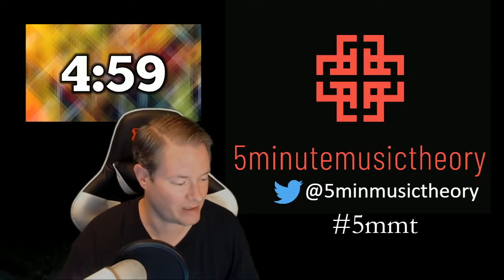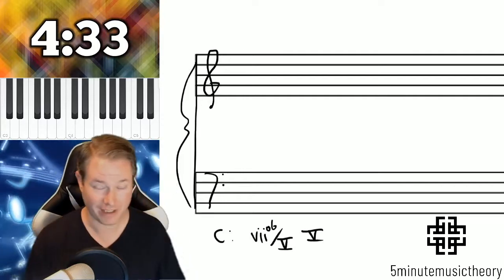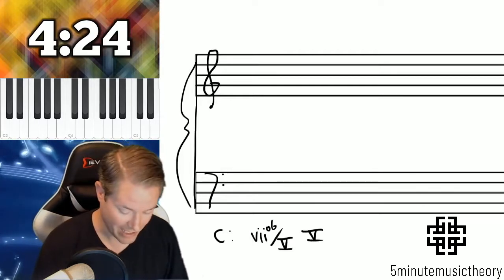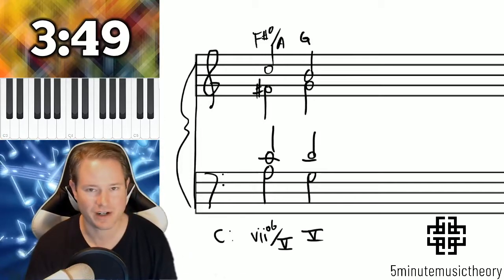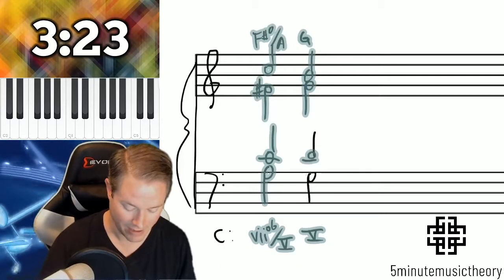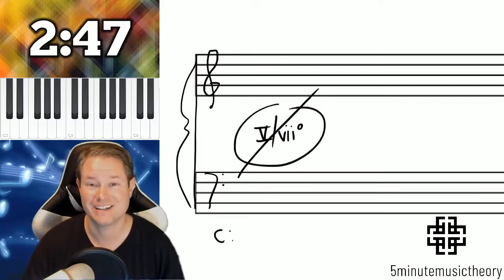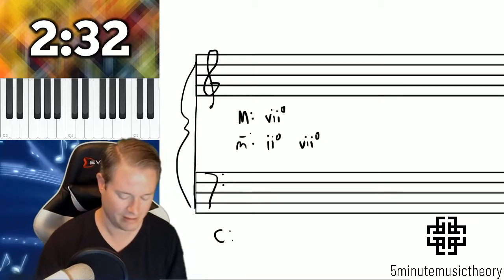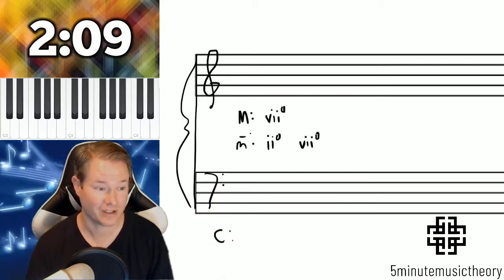137 Secondary Leading Tones